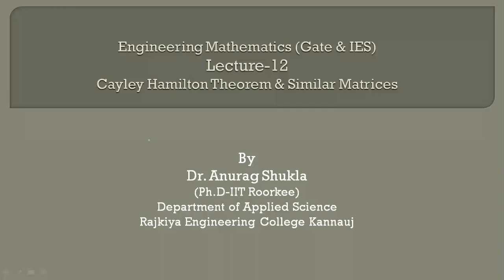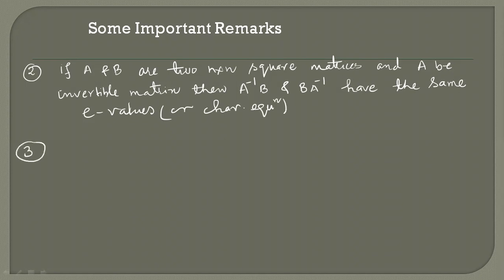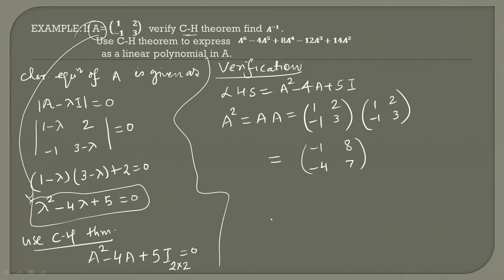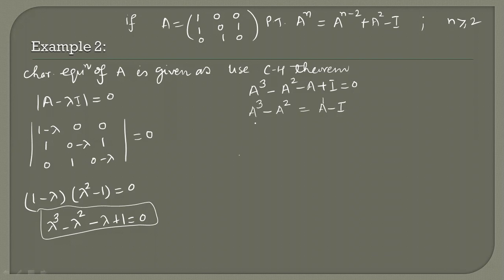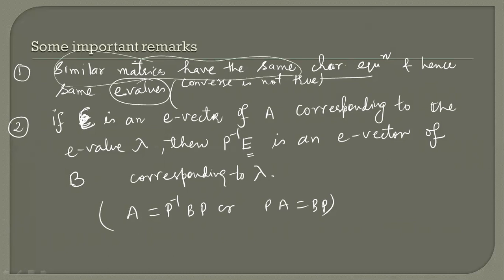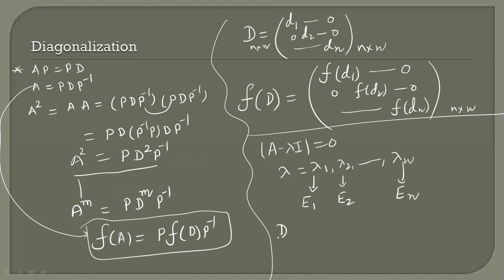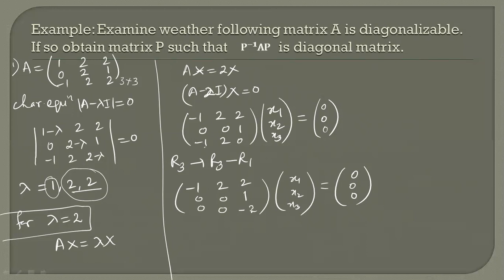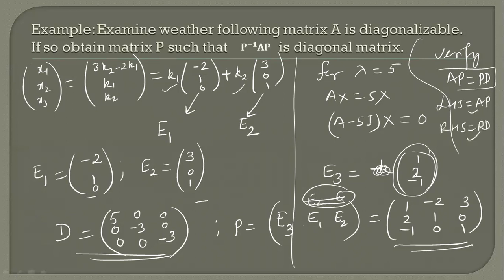Lecture 12 (Cayley Hamilton theorem, Similar Matrices)(Engineering Maths for Gate & ESE)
Revision of Char. Polynomials, Char. Equations
Cayley-Hamilton Theorem
Similar Matrices
Diagonalization